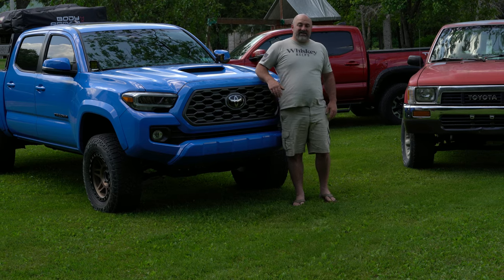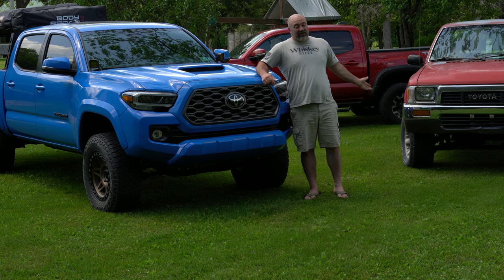2021 Toyota Tacoma VS 1990 Toyota Pickup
New Tacoma vs old Toyota pickup what one is king!?! Comparing the 2021 Toyota Tacoma to the 1990 Toyota pickup. These two trucks are amazing! The 2021 Tacoma is my favorite vehicle I have ever owned! But I miss my old Toyota Pickup. They are AWESOME  and getting hard to find. New Tacoma vs old Toyota pickup what one is king!?!

What one do you like better??

Would you guys like to see more of this truck on the channel and see it fixed up and in better shape?

1990 Toyota Pickup
I4 22re
5 speed manual
Manual hubs
Manual transfer case
MPG 17/20
116hp
140 lb ft
Independent front suspension
Leaf springs in the rear
2021 Toyota Tacoma
V6 2GR-FKS
6 speed manual
no manual hubs
no manual t case
18/22 mpg
278hp
265 lb ft
independent front suspension